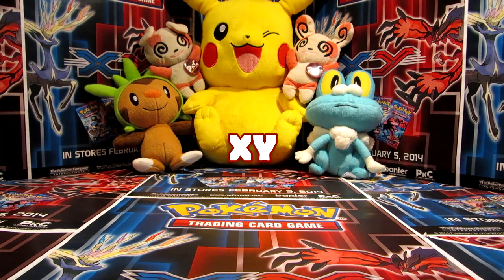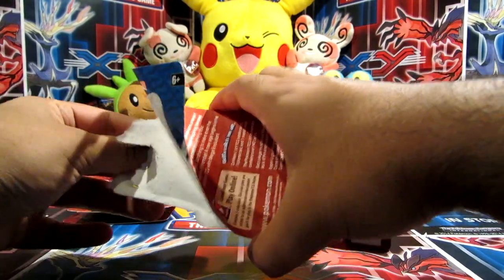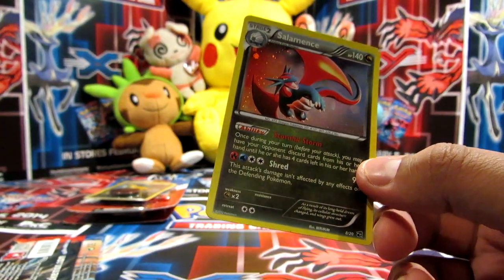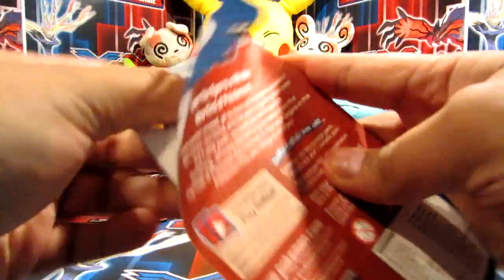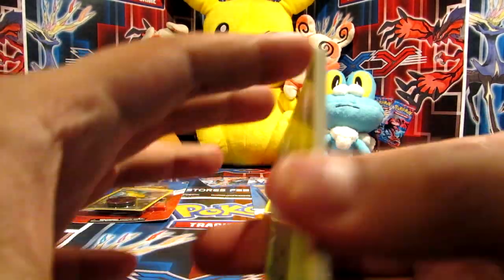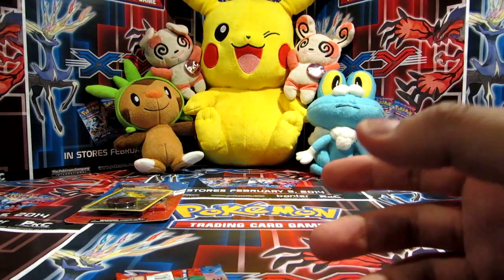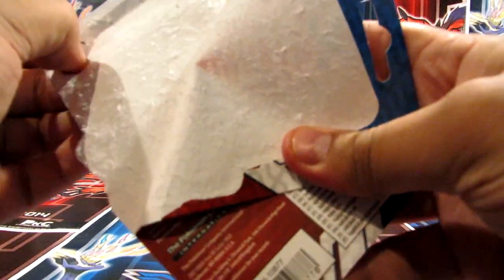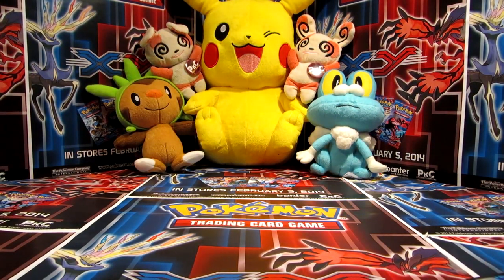Opening 4 XY Checklane Blister Packs!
▶ SKYPE: 'PokeCollection'
Onto 6 XY Checklane Blister Packs we go, with Dragonite and Salamence gracing our studio! :)